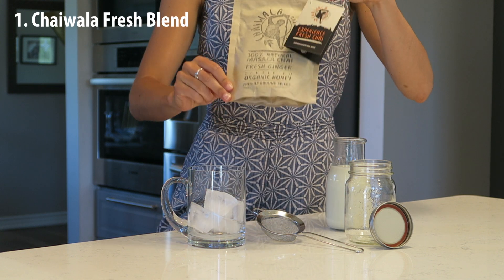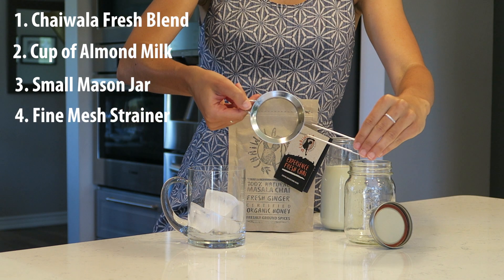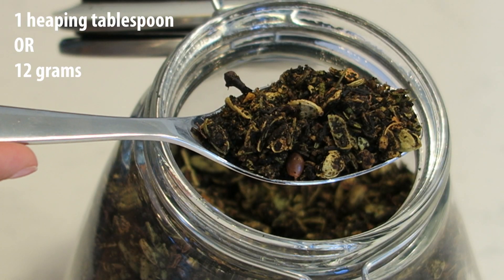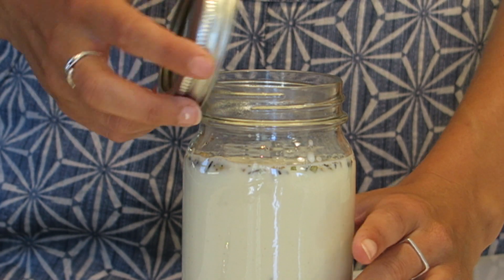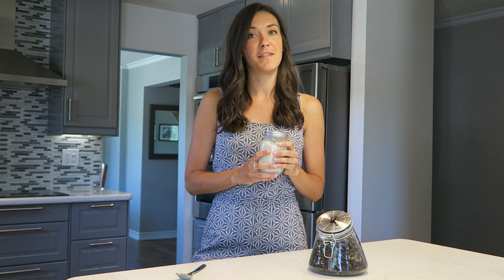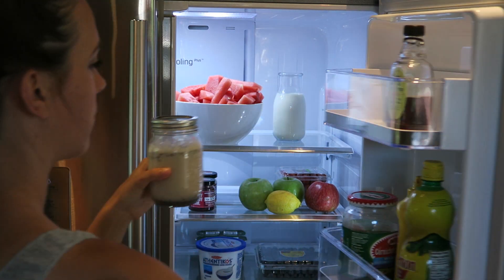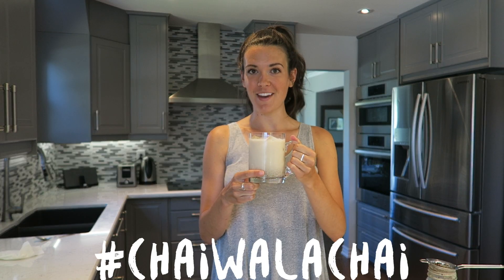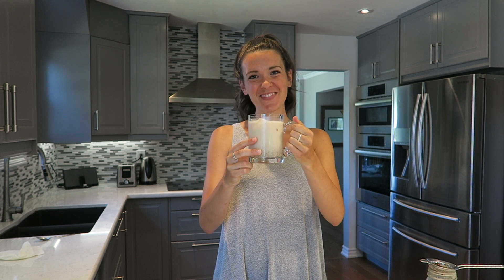Chaiwala Chai: How to Make Cold Brew Chai at Home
With the summer upon us here in Toronto, we are LOVING this recipe for cold brew chai lattes. In a few simple steps you can enjoy cold ChaiwalaChai at home.

Cold brew is the latest craze in coffee and tea as it gives you all the flavour without the bitterness or acidity of hot brew.

Fun fact: Saying "chai tea latte" is really like saying "tea tea latte," because chai means tea!